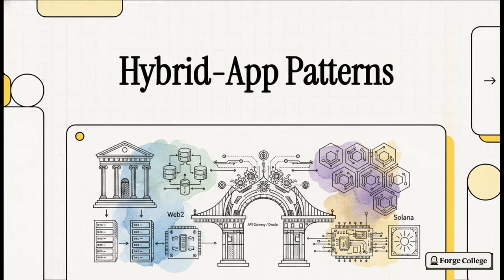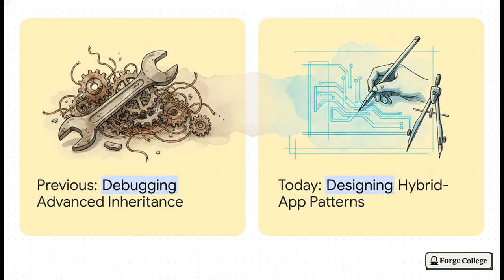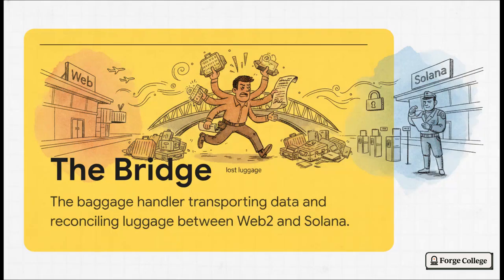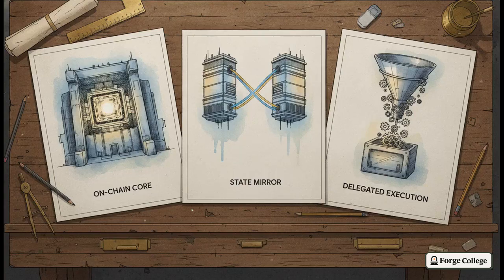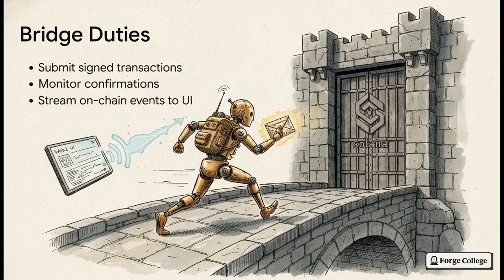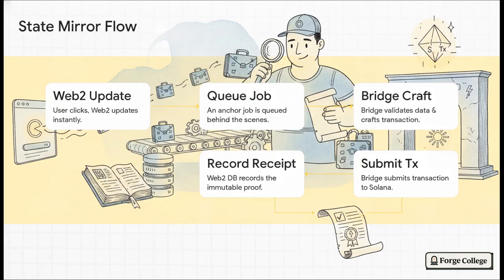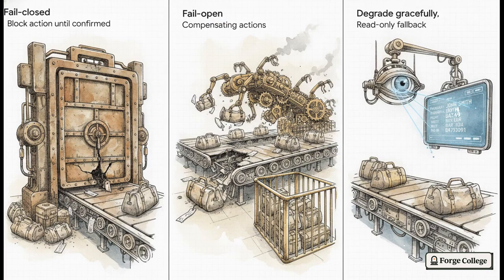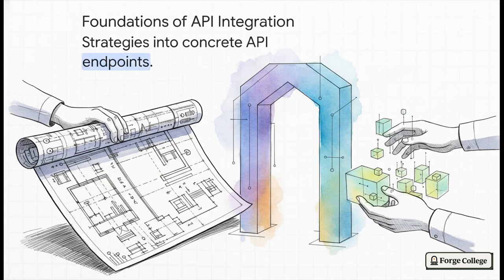Designing Hybrid-App Patterns — Forge College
How do you split responsibilities between Web2 services and Solana so hybrid apps are performant, secure, and recoverable? This lesson gives a practical blueprint for choosing component placement, defining bridge responsibilities, and designing UX handoffs.

What you'll learn: You will explore concrete hybrid-app patterns and the rationale for selecting each pattern given latency, cost, and state-authority tradeoffs. Learn to sketch at least three repeatable patterns that show which components live on Web2 versus on-chain, and produce responsibility mappings that identify authoritative state, validation points, and presentation layers. Trace end-to-end data flows for user actions crossing the Web2–Solana boundary and specify the bridge responsibilities needed for reliability, consistent UX, and failure recovery. Study resilience patterns and failure-isolation strategies that decide what must fail closed on-chain versus what can be retried or rolled back off-chain.

Who this is for: Advanced engineers and architects building Web2-to-Solana integrations who already understand Solana transaction finality, latency tradeoffs, and basic integration touchpoints. Prior familiarity with HTTP APIs, wallets, and state anchoring will help you get the most from this lesson.

Key topics covered:
- Repeatable hybrid-app patterns: on-chain authoritative, off-chain authoritative with on-chain anchoring, and cache-and-finalize hybrids
- Component placement and responsibility boundaries: who validates, who presents, who is authoritative
- Data flow and ownership models across the Web2–Solana boundary
- Bridge responsibilities for reliability: message ordering, retries, idempotency, and trust mediation
- UX handoff and continuity: wallet vs web presentation, latency masking, and user-facing recovery flows
- Resilience and failure-isolation strategies: what fails closed on-chain vs what can be rolled back or retried off-chain

Ready to design robust hybrid apps that make clear tradeoffs and simplify bridge implementation?